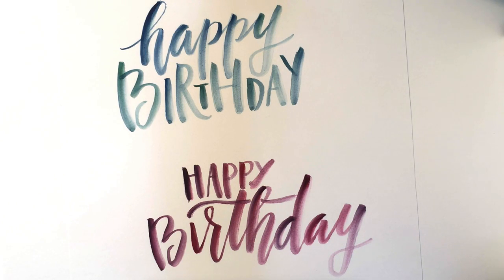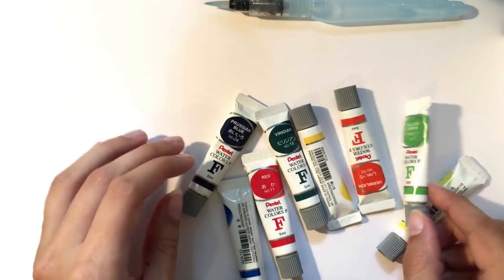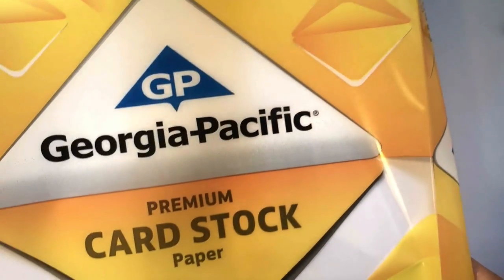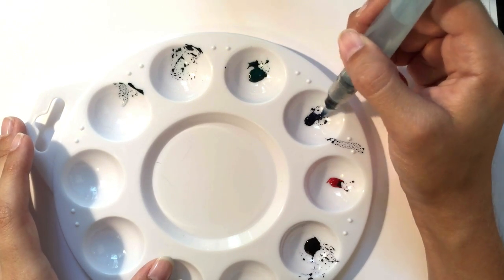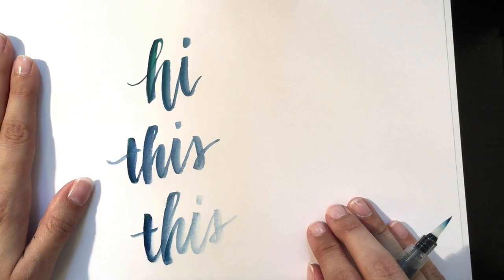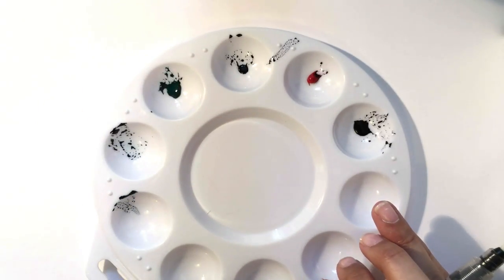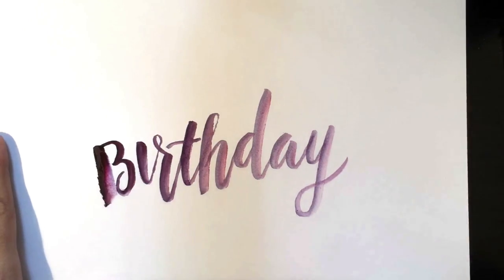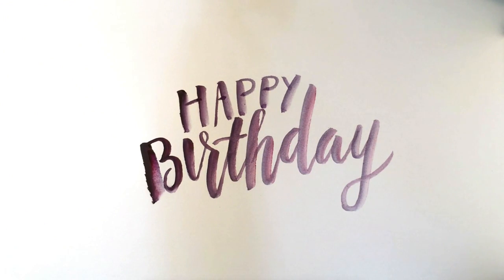Tips for Lettering Using a Waterbrush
My master course on Brush Lettering with Watercolor is available here!